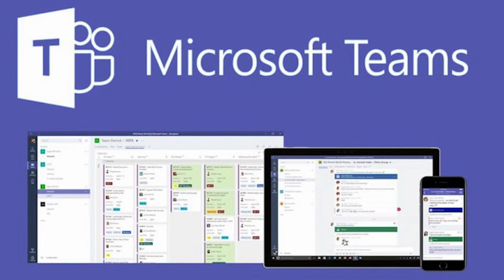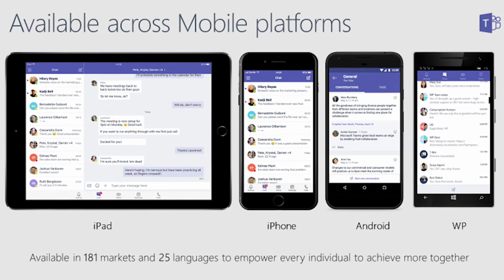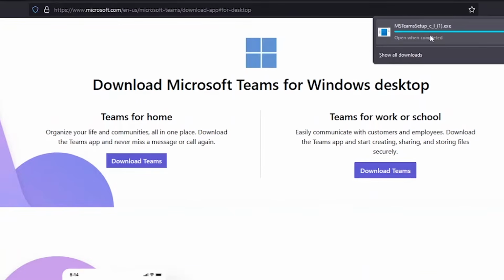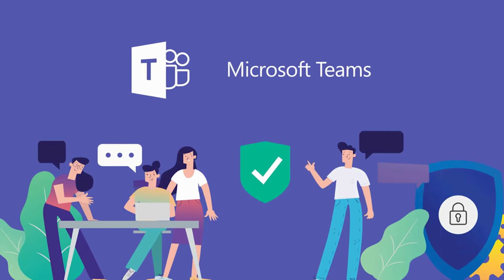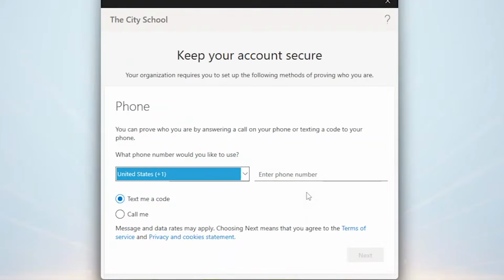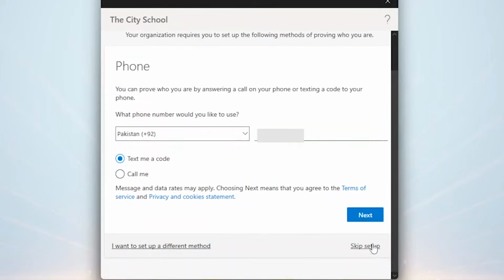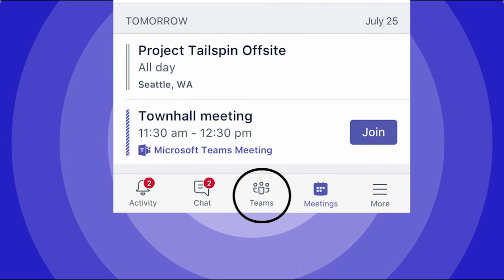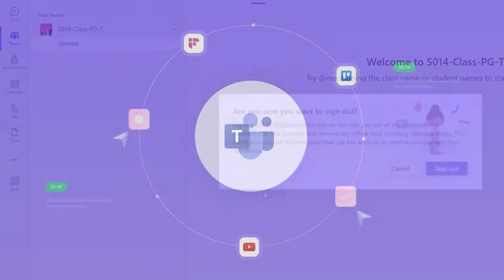How to Use MS Teams